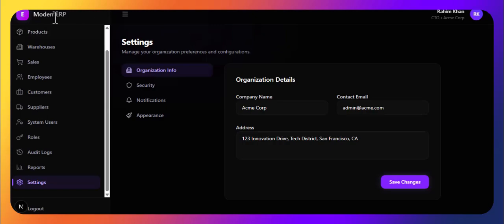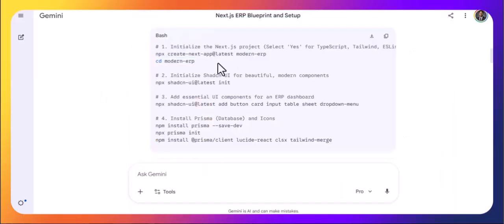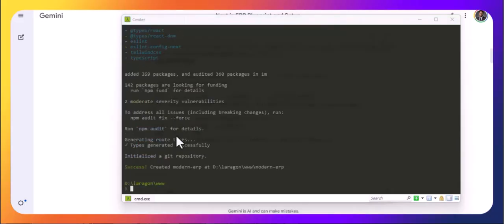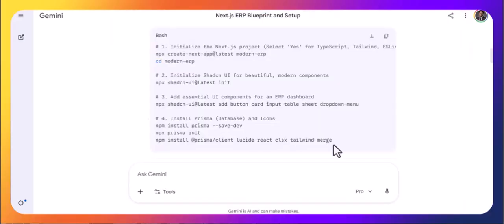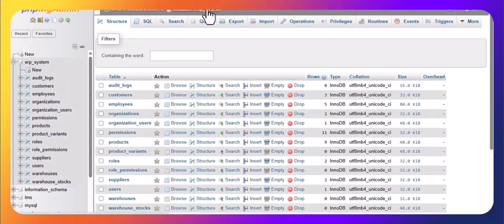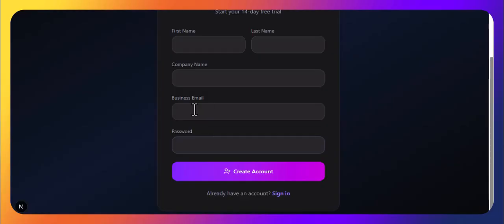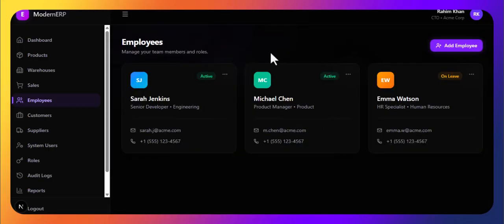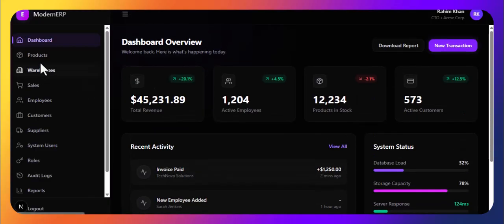Download the BEST Complete FREE ERP Script! | Modern Next.js ERP Software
Are you looking for a powerful, fully functional, and FREE ERP system? Look no further!

In this video, we are giving away a Complete Free ERP Script built with the ultimate modern tech stack: Next.js! Whether you are a developer looking for a brilliant foundational project, an agency needing a white-label solution, or a business owner wanting to upgrade your internal systems without paying hefty SaaS fees, this Modern ERP software is exactly what you need.

Gone are the days of clunky, slow, and outdated business management tools. We built this Modern ERP Script to be lightning-fast, highly scalable, and incredibly user-friendly. We’ll walk you through the entire dashboard, show you how to install the source code, and demonstrate why building enterprise resource planning software in Next.js is the future of web development.

What this Free Next.js ERP includes:

Modern Tech Stack: Built on React & Next.js for ultimate performance and SEO.

Beautiful UI/UX: A clean, responsive, and modern dashboard design.

Core ERP Modules: Inventory management, HR & payroll, CRM, accounting, and task tracking.

Role-Based Access: Secure admin, manager, and employee login portals.

100% Free Source Code: Download, customize, and deploy it for your own business or clients today!

If this free Next.js ERP script helps you or your business, please hit that LIKE button, SUBSCRIBE to the channel for more free high-quality web development scripts, and let us know in the comments what features you want us to add in the next update!

Timestamps:
0:00 - Introduction to the Modern ERP
0:20 - Why Next.js for ERP Software?
1:15 - Full Dashboard & Feature Tour
2:30 - How to Download the Free Script
4:45 - Installation & Setup Guide (Step-by-Step)
6:20 - Customization & Final Thoughts